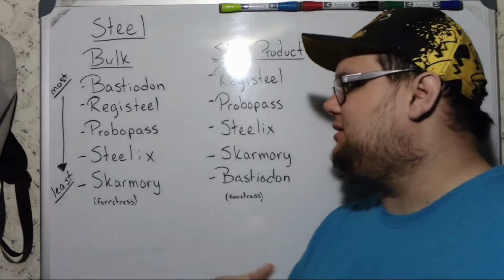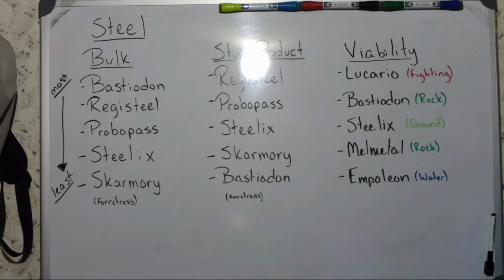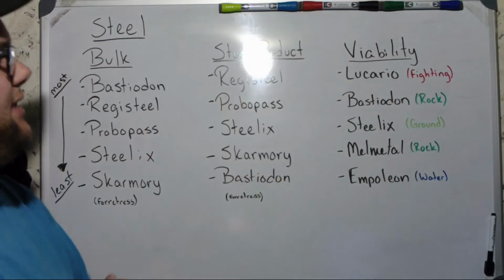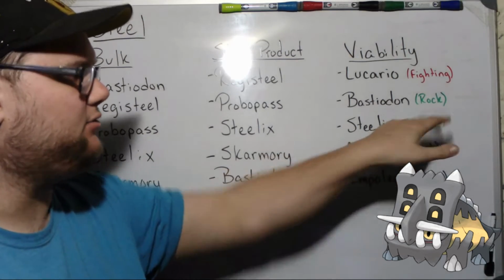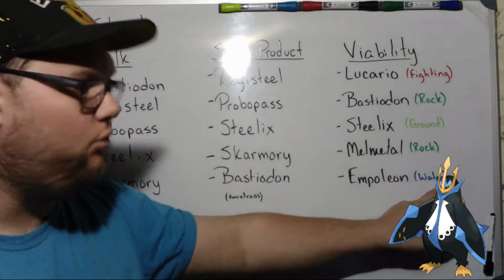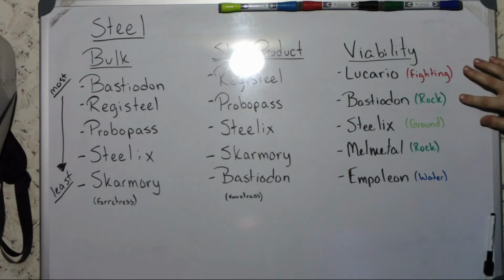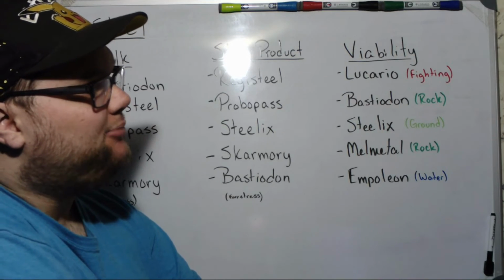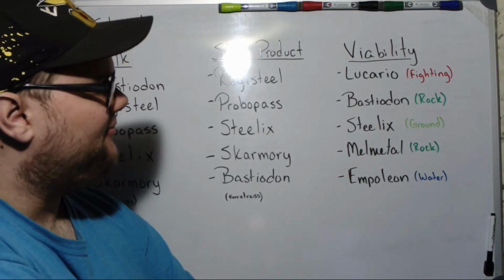Kingdom Cup - Which Steel Types are the BEST? A deep dive on the Steel Type!